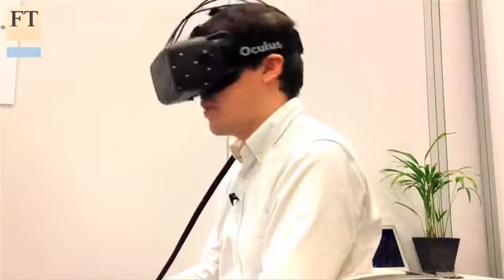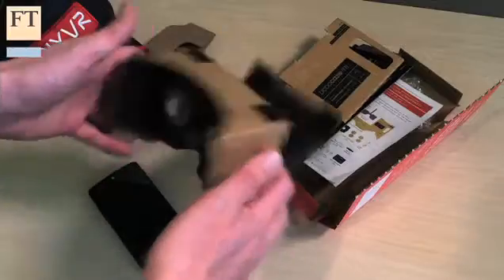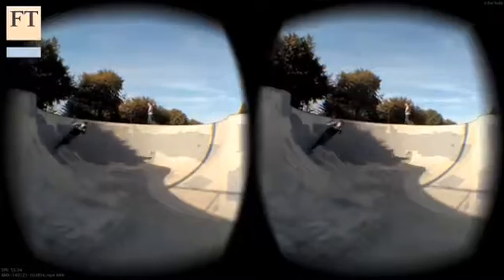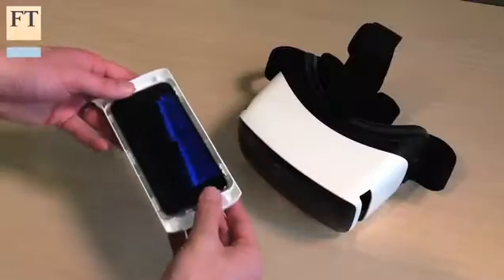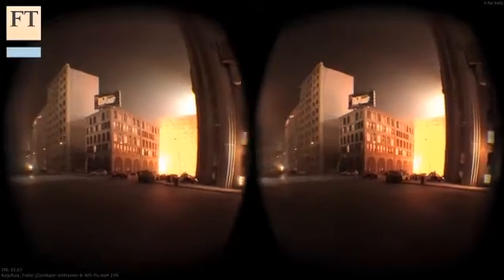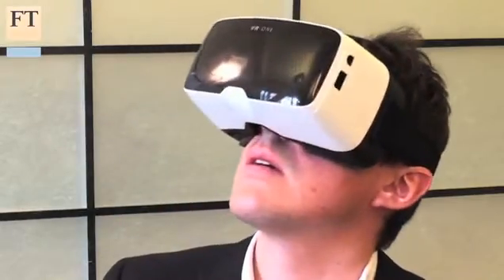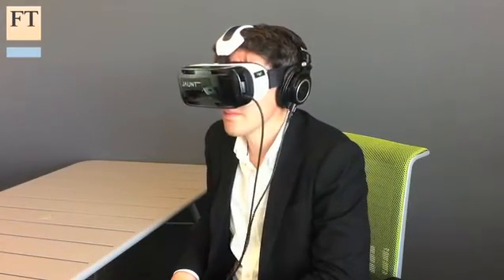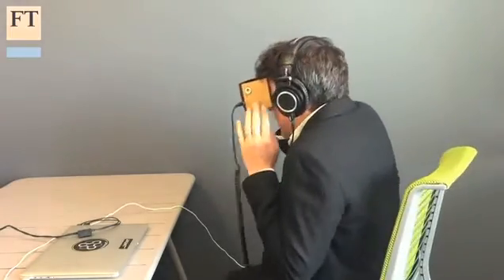Reviewing Virtual Reality headsets | FT Business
Tim Bradshaw in San Francisco tests the full range of virtual reality headsets, from the $25 Google Cardboard and Samsung Gear VR to the latest Oculus prototype.